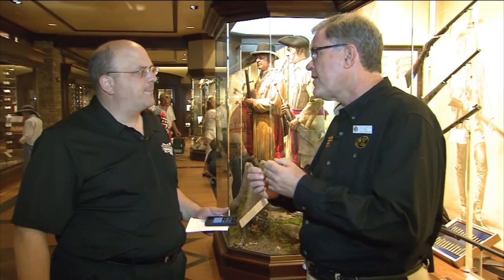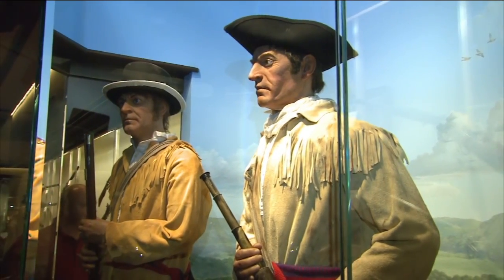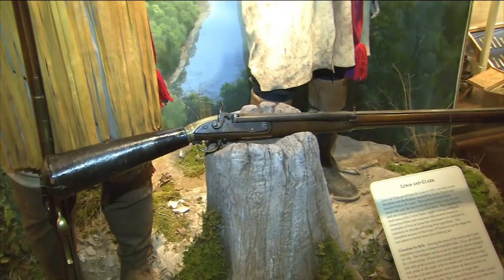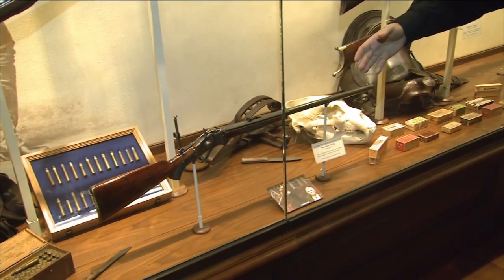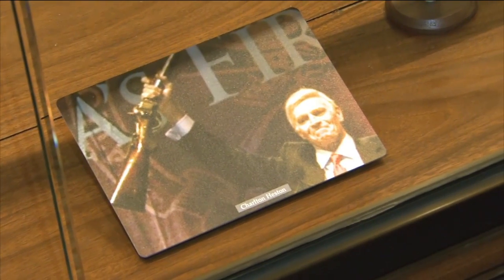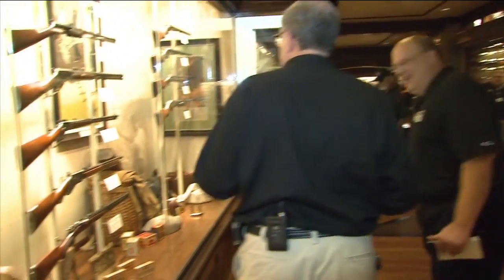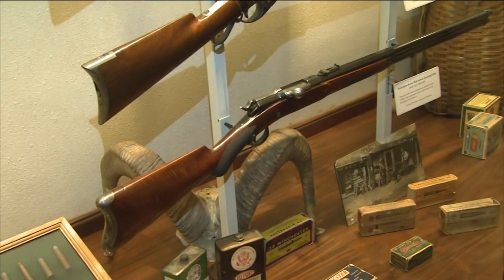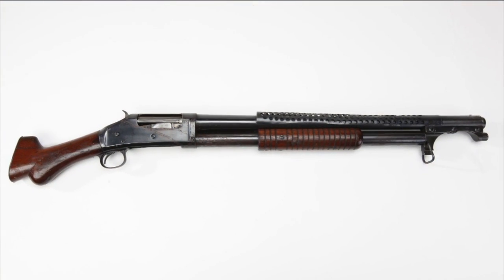Curator's Corner: NRA National Sporting Arms Museum - The Timeline (Part 3)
Join Jim Supica, Director of the NRA Museums, and John Popp on a special edition of Curator's Corner in the new NRA National Sporting Arms Museum, at the Bass Pro Shops in Springfield, Missouri. Take a tour of the third case in the Timeline Gallery featuring metallic cartridge firearms and repeaters from 1850-early 1900s, including the Lewis & Clark Girardoni-style air rifle.

To find more than 10,000 zoomable images of the 3,000 firearms on the NRA Museums' website, NRAmuseums.com. (Originally aired on Sportsman Channel Cam & Co. 9/9/13).